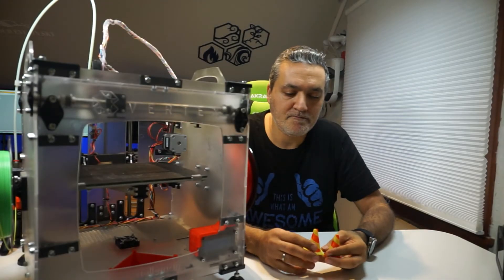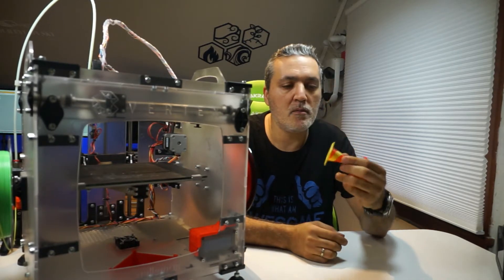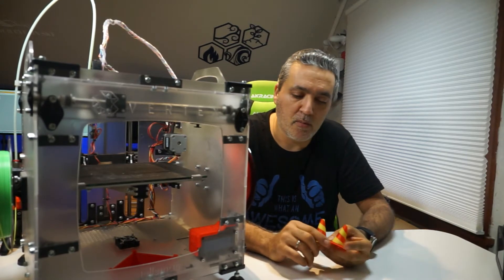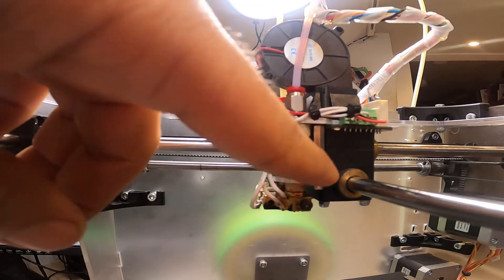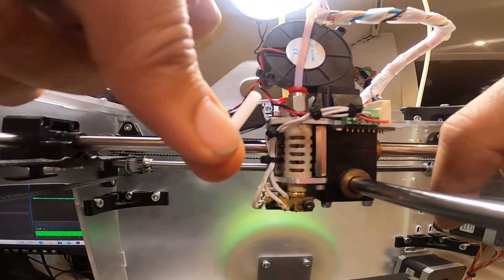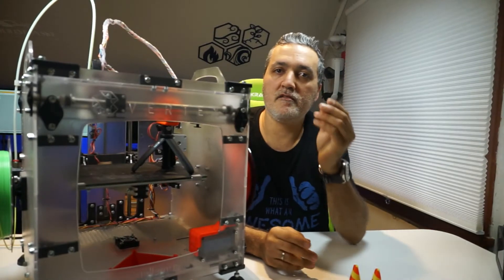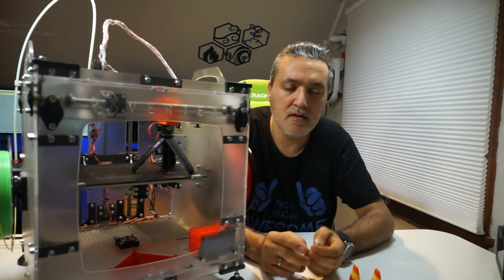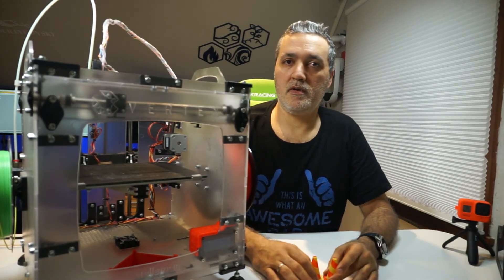My new VERTEX K8400 2 color 3D printer ( plus fix the print head problem)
My new VERTEX K8400 2 color 3D printer.
In this video i will show you my new printer and how to fix a print head that will not print nice or at all (most ,at all)